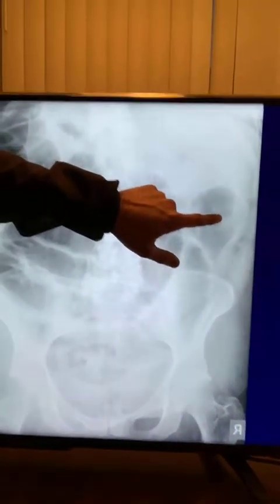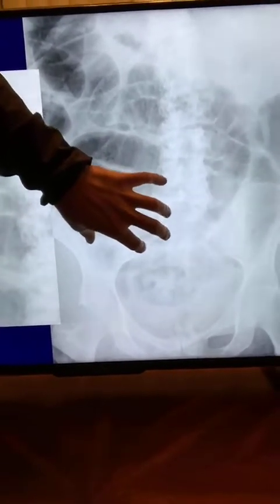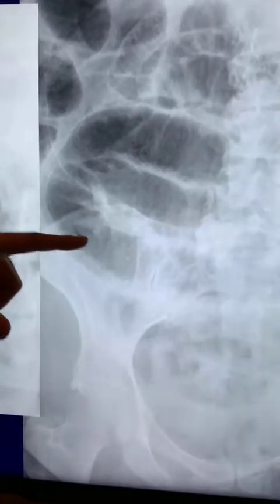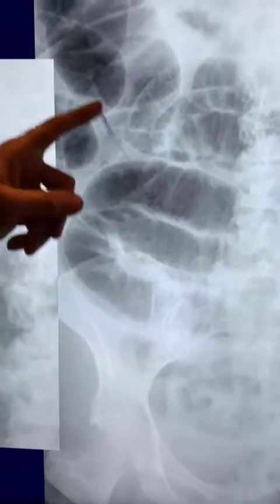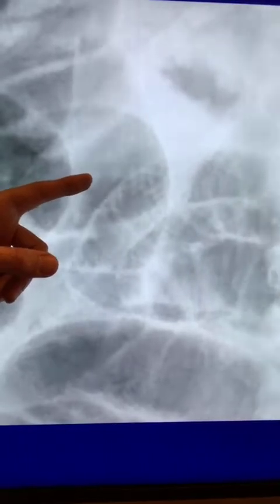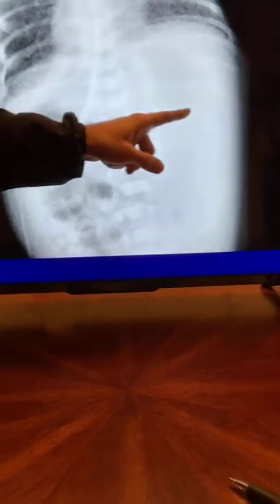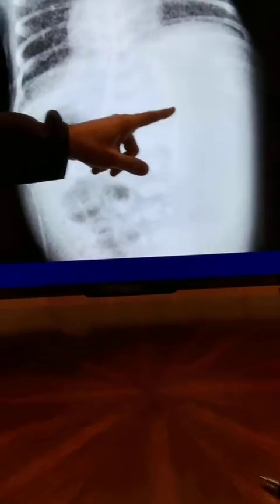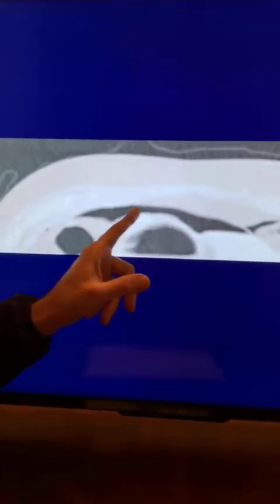Radiology + Football = ?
Let's talk obstruction, free air, and KUBs